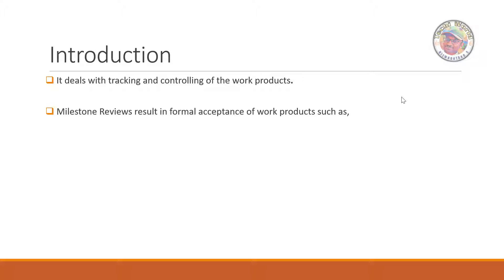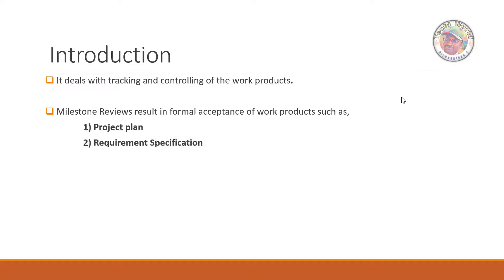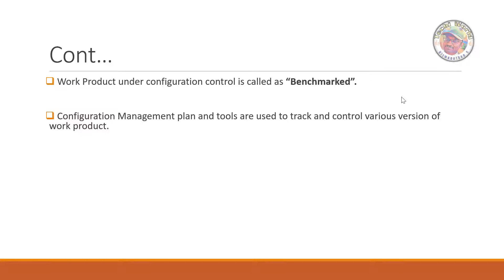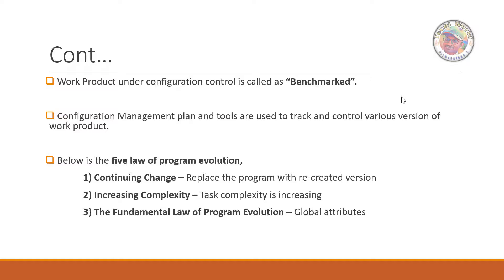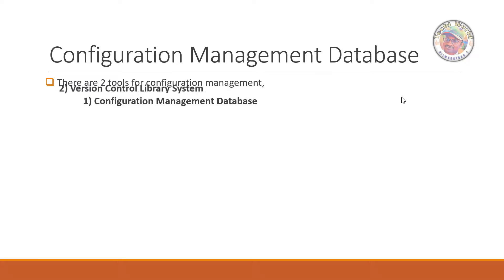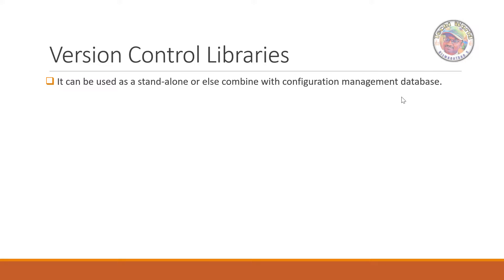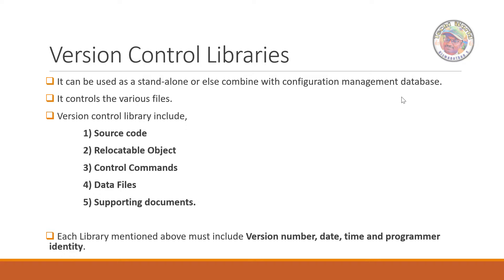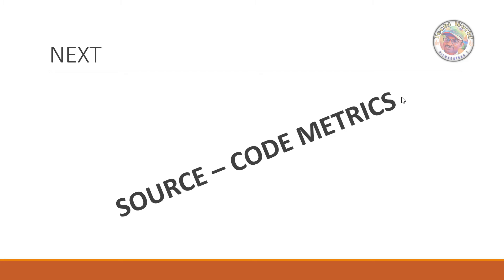SE Unit V Configuration Management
TechiWorld - Detail explanation about Configuration Management in software engineering.